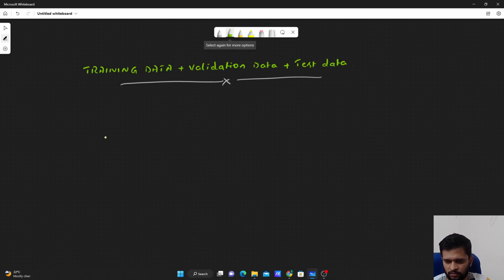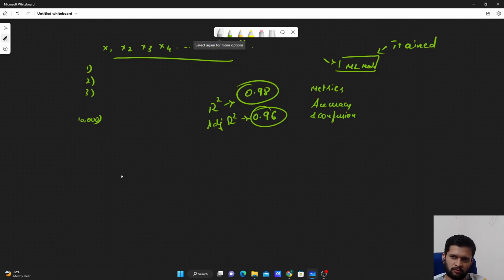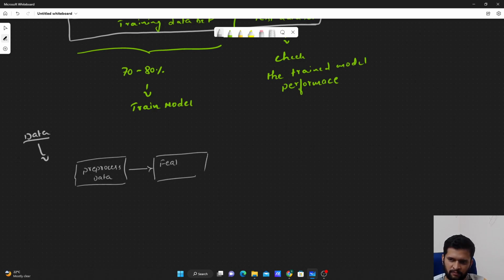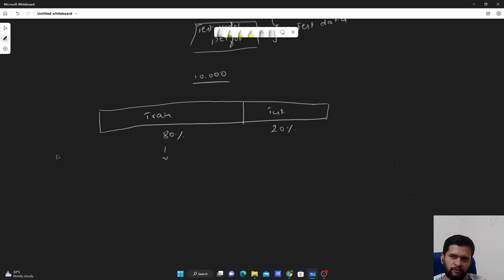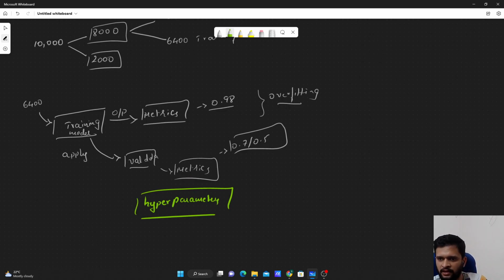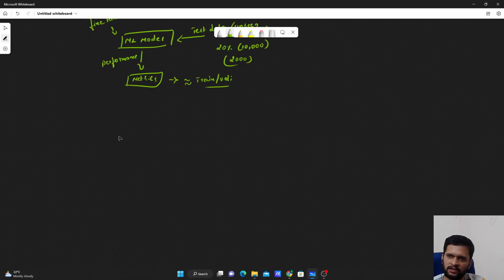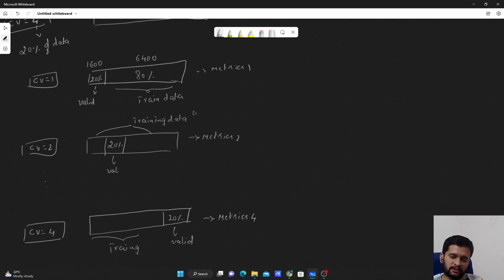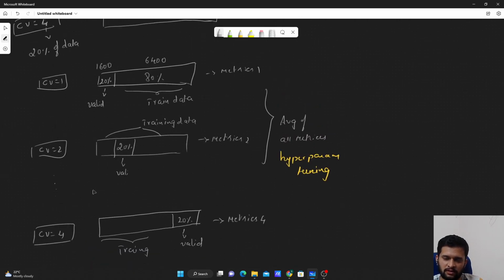Train data + validation data + test data | data split in Machine learning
In this video, you will understand how and why we need to split the given dataset into three different sets. I have talked about how we split and fine tune the model(hyper parameter tuning) using cross validation dataset, and test the model performance on unseen dataset.

Train data - Train the model
Validation data - hyper parameter tuining | fine tune the model
Test data - Test the model performance on unseen data